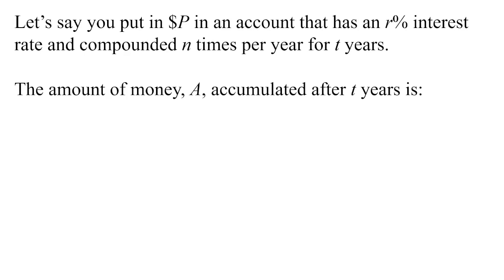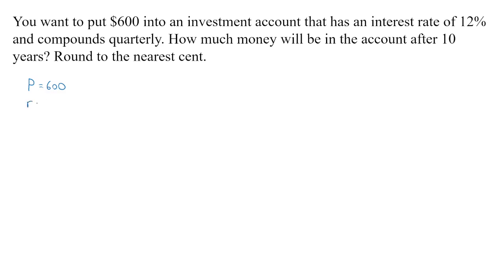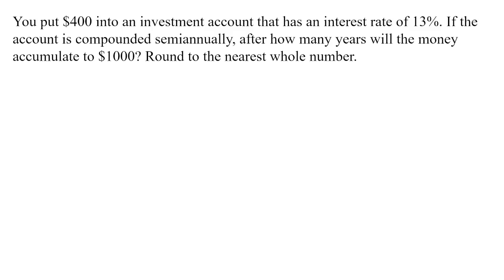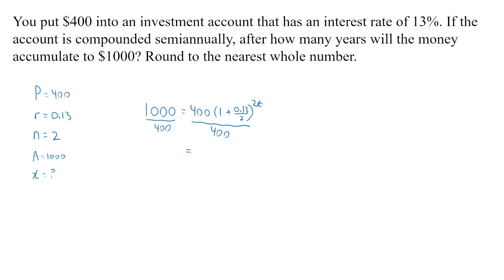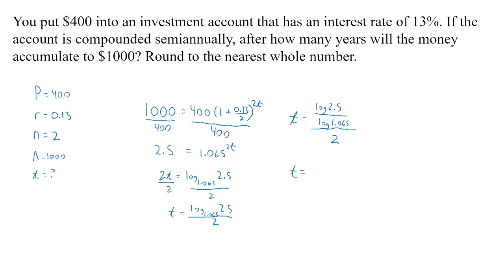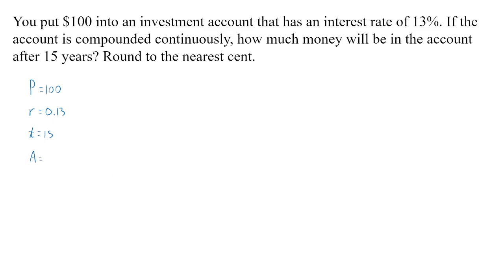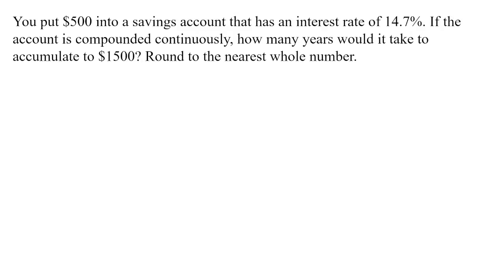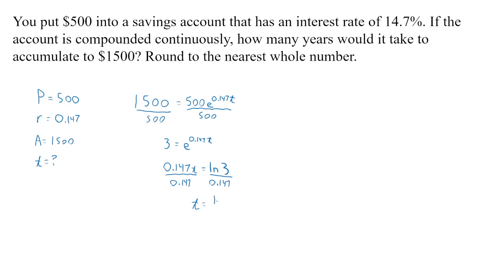Compound Interest | Algebra Two | 11th Grade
This video shows how to use the compound interest formulas to find how how much money you will have in an account after a certain number of years.